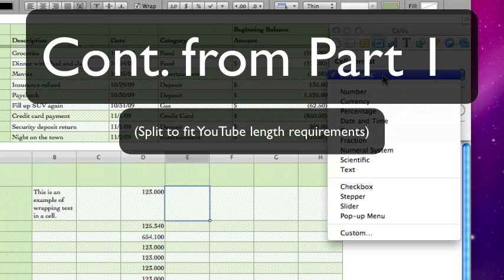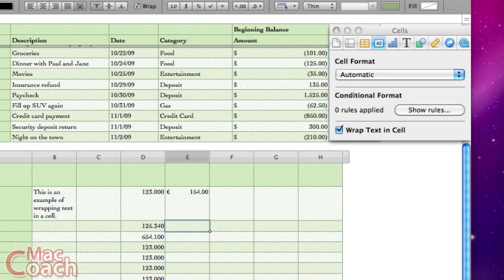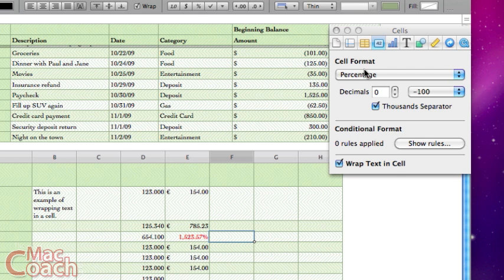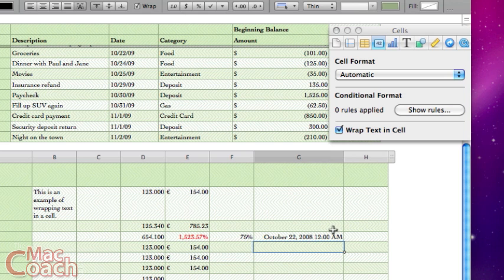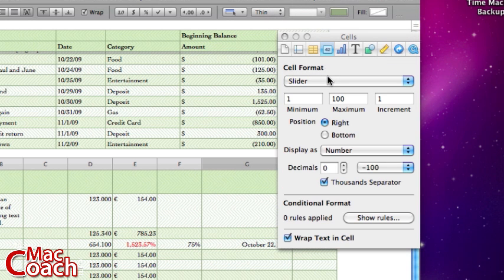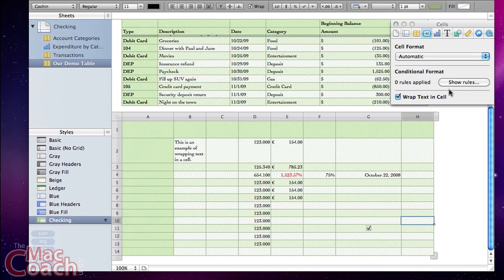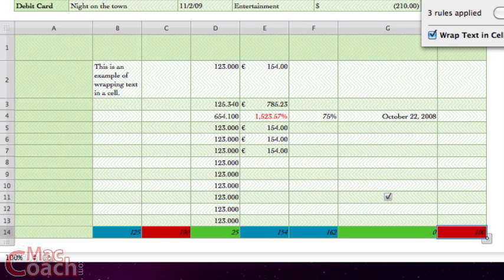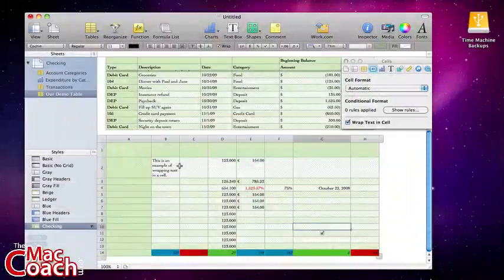Numbers '09: Tables - Cells and Borders Pt. 2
- Part 2 of 2. A continuation of our series about Numbers '09 for Mac. We discuss cell formatting and adding borders in this video. This video continued from Pt. 1. To view the full video without interuption please